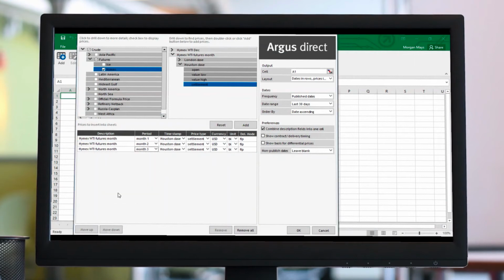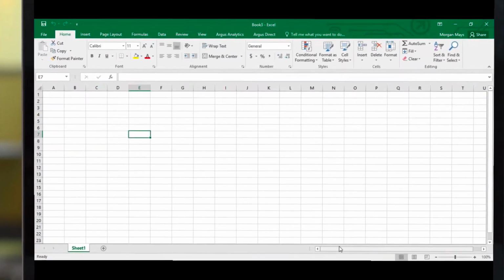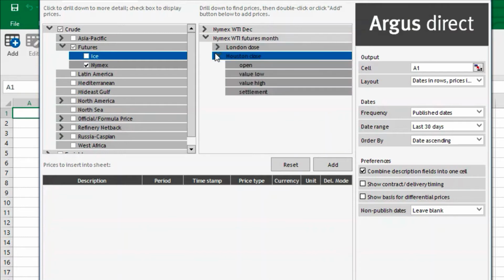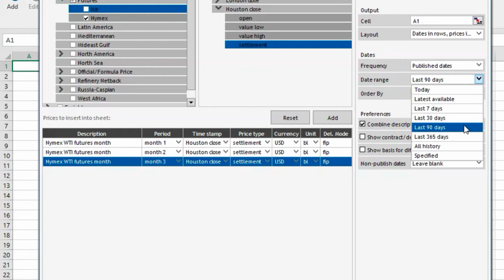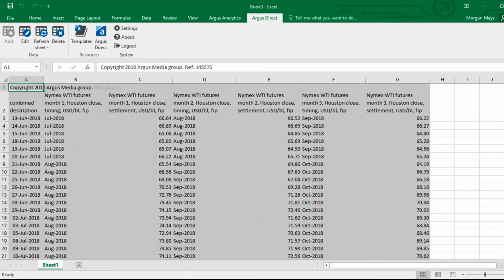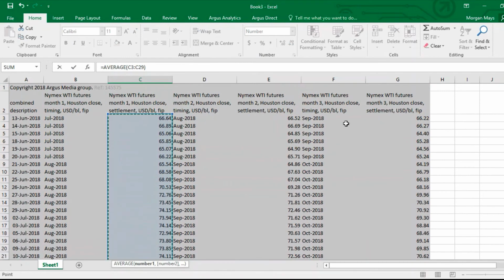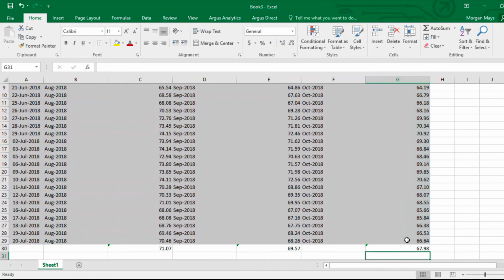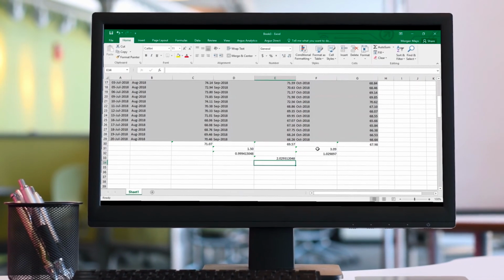Argus Direct for Spreadsheets and calculating the Nymex roll